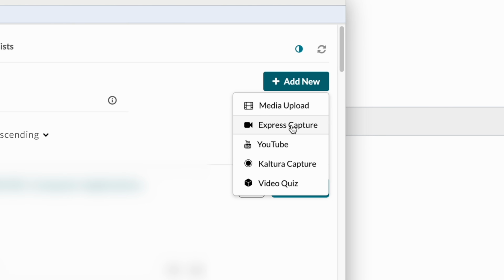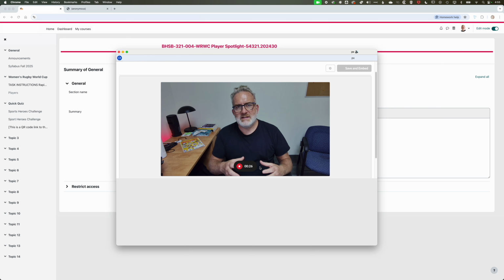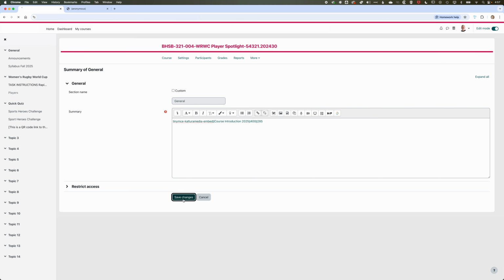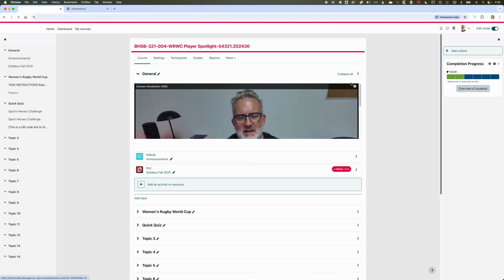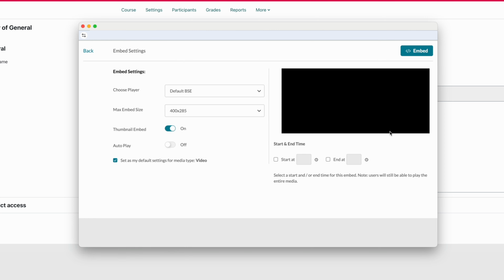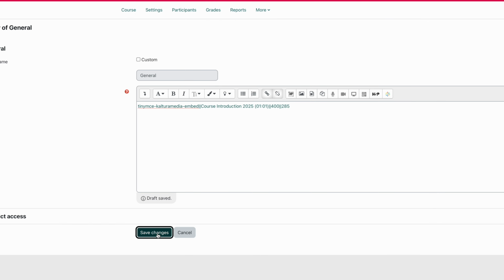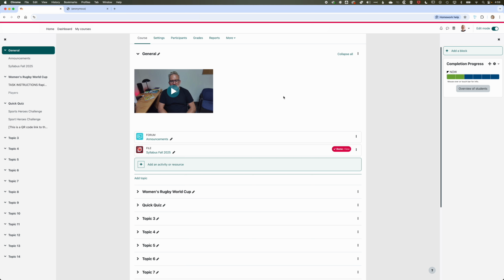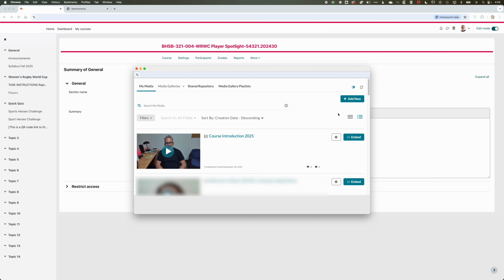🎥 Stop Wasting Time! The FASTEST Way to Add an Intro Video in Moodle (No Editing Needed)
📋 Description
Want your students to connect with you on day one? In this quick tutorial, I’ll show you how to record and embed a professional-looking course introduction video directly inside Moodle — using the built-in Kaltura tools. No fancy editing, no extra software, just a few clicks to get your face and voice at the very top of your course page. Perfect for welcoming students, building trust, and setting the tone for your class!

➜ How to turn on edit mode in Moodle and prep your course homepage
➜ The secret to embedding videos directly in the top section so students see them first
➜ Step-by-step: recording with Kaltura Express Capture inside Moodle
➜ Switching between cameras and microphones for the best setup
➜ Why “one-take recording” is the best approach for intro videos
➜ Quick tips for naming, saving, and embedding your video into your course
➜ How to resize and embed with thumbnails for a cleaner look
➜ When to use uploads vs. express capture (and why it matters for longer videos)
➜ Editing options: cutting out “ums” and mistakes later if needed
➜ Pro tips for keeping your video short, personal, and welcoming